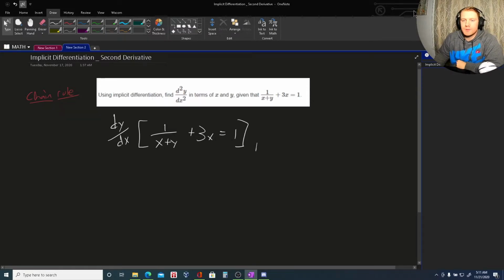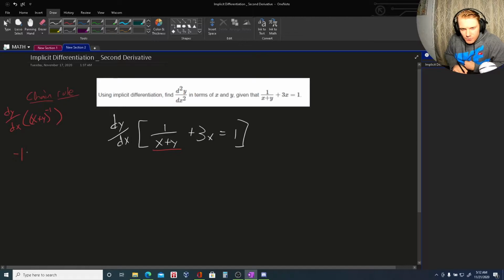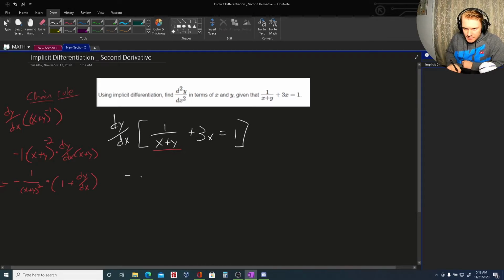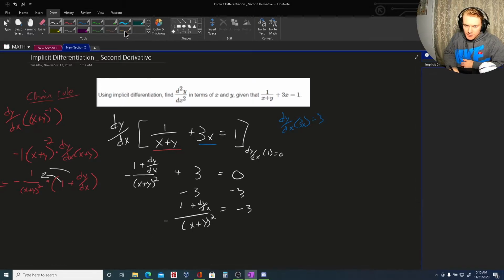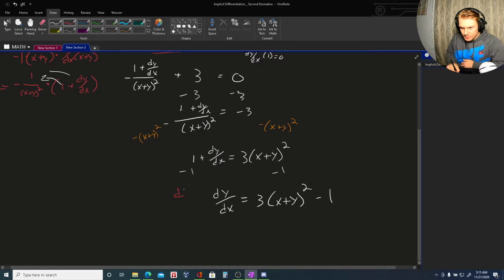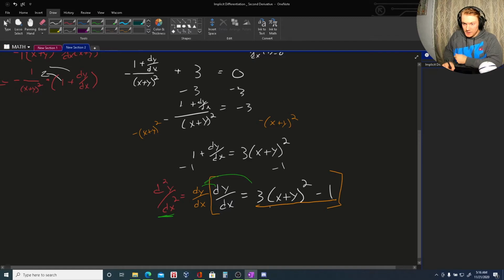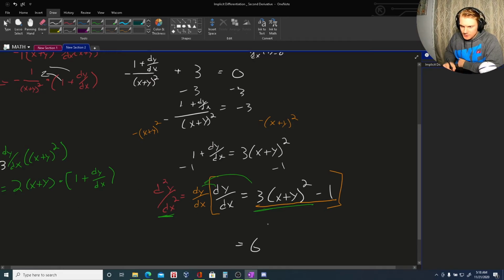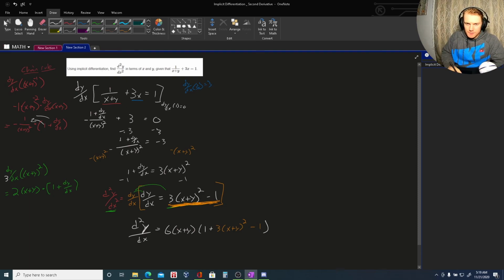2nd Derivative Implicit Differentiation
Quick video finding the second derivative implicitly.